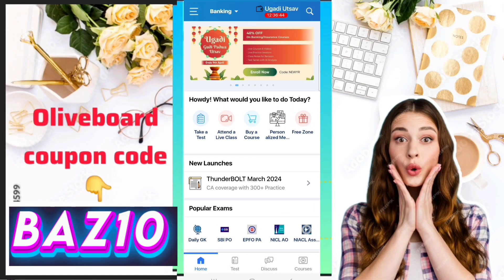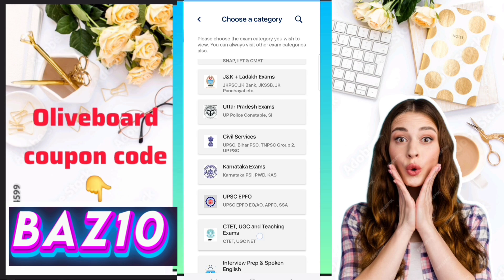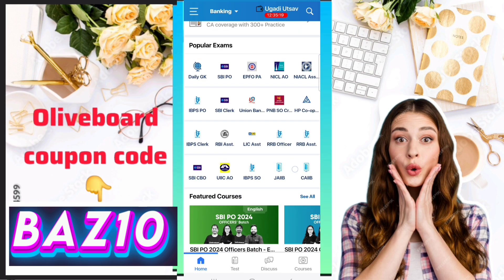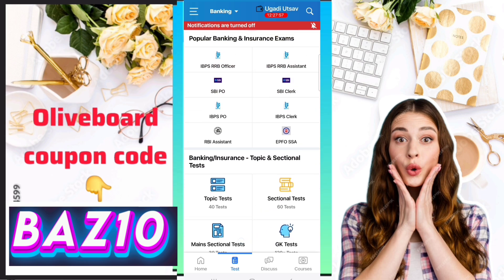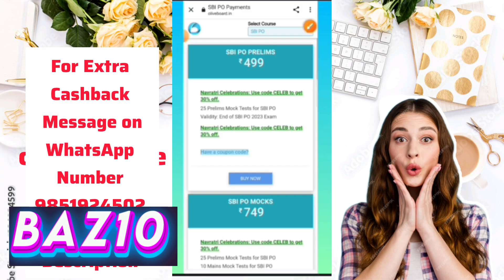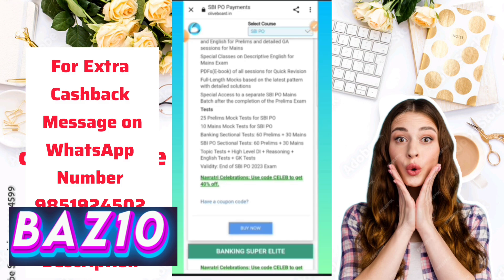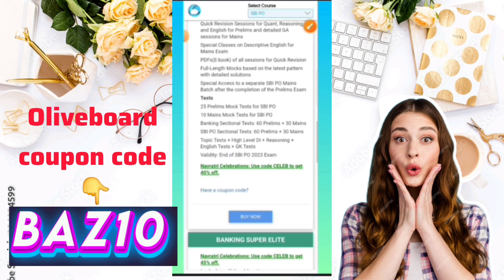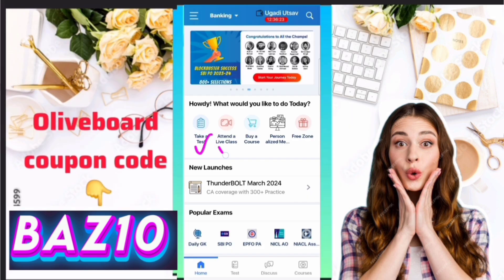oliveboard Testseries coupon code | best coupon code for oliveboard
𝗢𝗹𝗶𝘃𝗲𝗯𝗼𝗮𝗿𝗱 𝐂𝐎𝐔𝐏𝐎𝐍 𝐂𝐎𝐃𝐄 👉𝗕𝗔𝗭𝟭𝟬  👈 𝐅𝐎𝐑 𝐌𝐀𝐗 𝐃𝐈𝐒𝐂𝐎𝐔𝐍𝐓❤️

 Bank/ SSC exams Mock Test

🔥Buy Guidely PDF Bundle at 80% + 12% Discount, use code "𝗗𝗕𝟭𝟮":
For Guidely mock test

🔥🔥 Buy Testbook Pass& Passpro
𝐔𝐬𝐞 𝐜𝐨𝐝𝐞👉 𝗕𝗔𝗭👈𝐭𝐨 𝐠𝐞𝐭 𝐈𝐧𝐬𝐭𝐚𝐧𝐭 𝐦𝐚𝐱 𝐃𝐢𝐬𝐜𝐨𝐮𝐧𝐭

🔥Buy TestZone (SmartKeeda) Test Series at Extra max Discount, Use Code " 𝗕𝗔𝗭𝟭𝟬 "

🔥 Buy Physics wallah  Series at max
Discount, Use Code " 𝗦𝗦𝗕𝟭𝟱𝟬 /𝗦𝗦𝗕𝟱𝟬𝟬

For offline batch apply coupon code 👉 𝗕𝗔𝗭𝟭𝗞

For PW Med all batches & Subscriptions
👉𝗣𝗪𝗞𝗦𝗛𝟱𝟬𝟬

oliveboard aditya sir
oliveboard august current affairs
oliveboard arithmetic
oliveboard app review
oliveboard analysis
oliveboard aditya sir weekly current affairs
oliveboard aptitude
oliveboard august weekly current affairs
oliveboard app
oliveboard april current affairs
oliveboard app for pc
oliveboard august bolt
oliveboard appointment
oliveboard august banking awareness
oliveboard banking
oliveboard banking awareness
oliveboard bolt
oliveboard bolt review
oliveboard bolt august
oliveboard banking current affairs
oliveboard bolt june
oliveboard book review
oliveboard banking elite review
oliveboard current affairs monthly
oliveboard coupon code
oliveboard current affairs marathon
oliveboard current affairs today
oliveboard current affairs by aditya sir
oliveboard current affairs september
oliveboard current affairs weekly
oliveboard current affairs sheetal mam
oliveboard ca
oliveboard critical reasoning
oliveboard current affairs november
oliveboard daily current affairs
oliveboard descriptive english
oliveboard descriptive writing
oliveboard di
oliveboard discount code
oliveboard di book review
oliveboard di mains
oliveboard data interpretation book review
oliveboard diwali offer
oliveboard double validity offer
oliveboard descriptive
oliveboard english
oliveboard
oliveboard english book review
oliveboard july current affairs
oliveboard june current affairs
oliveboard jkssb
oliveboard jaiib marathon
oliveboard jaiib 2024
oliveboard july weekly current affairs
oliveboard july month current affairs
oliveboard june weekly current affairs
This video is suggested for all these types of videos